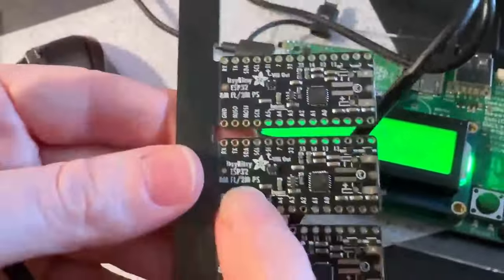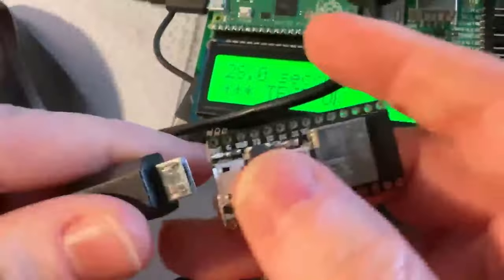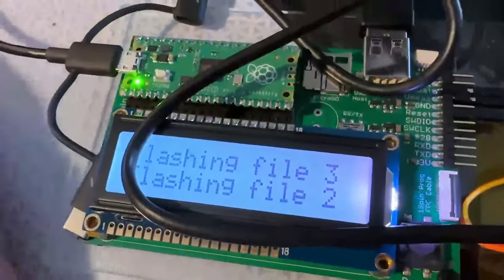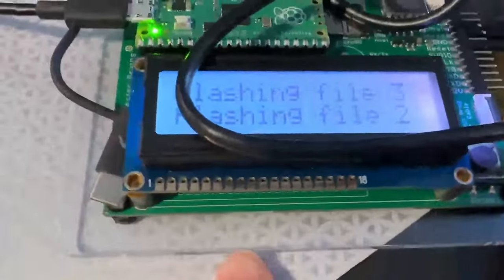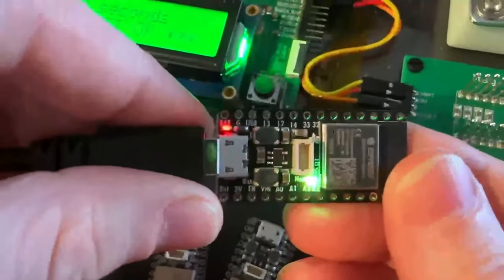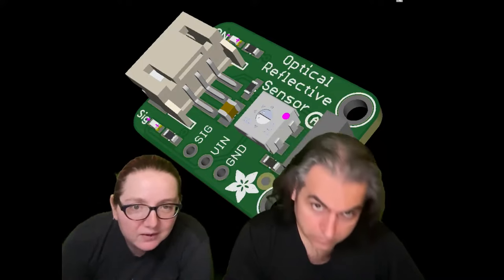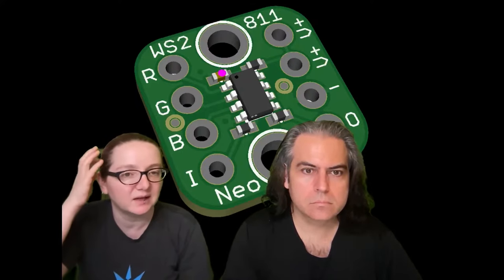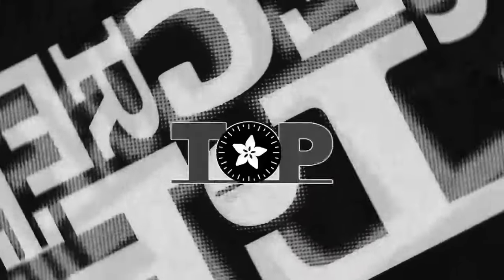Adafruit Top Secret for February 14, 2024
The hush-hush news from Adafruit in New York. Broadcast February 14, 2024